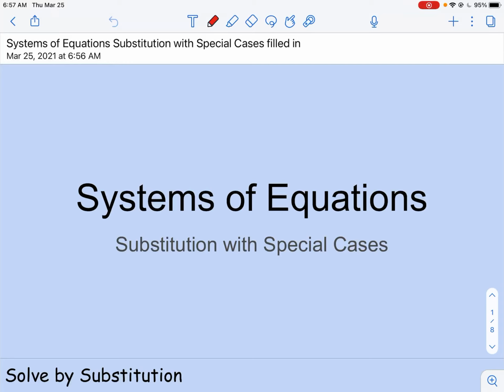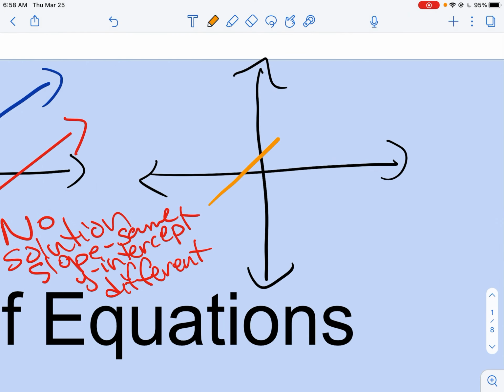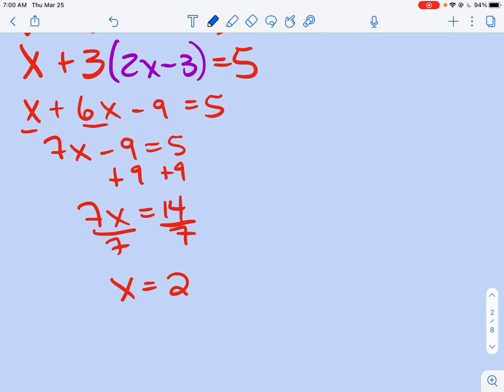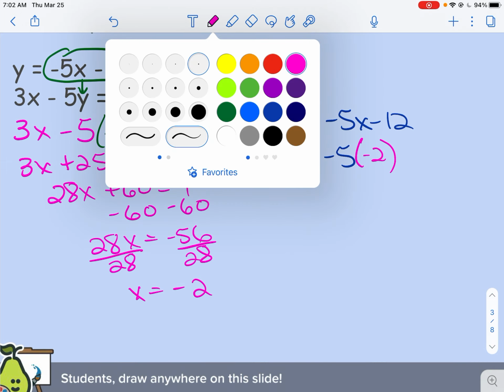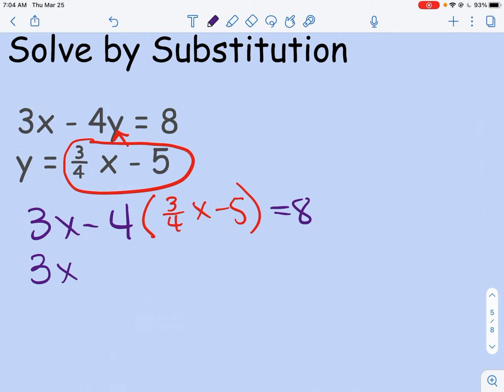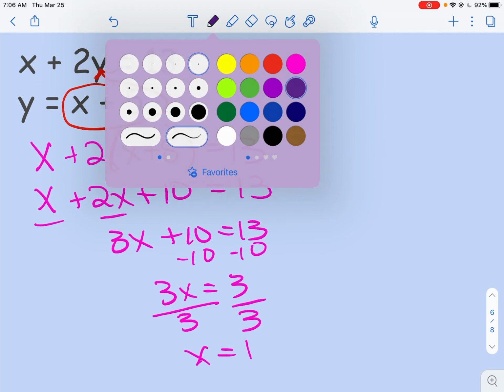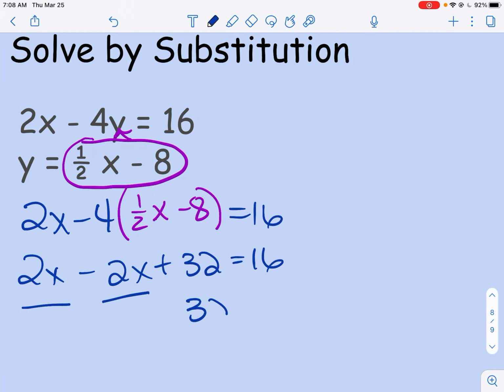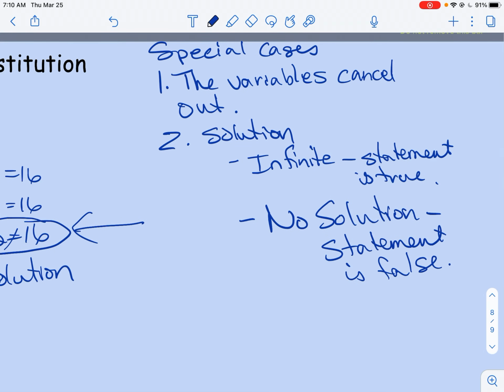Systems of Equations Suubstitution with Special Cases